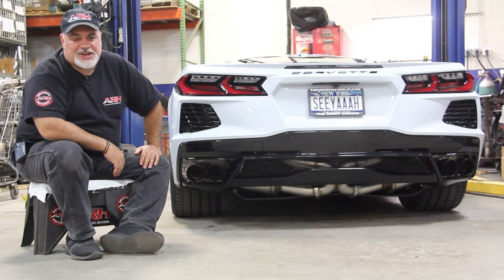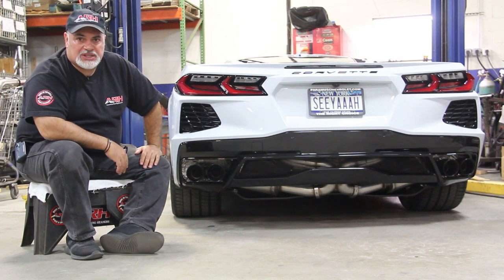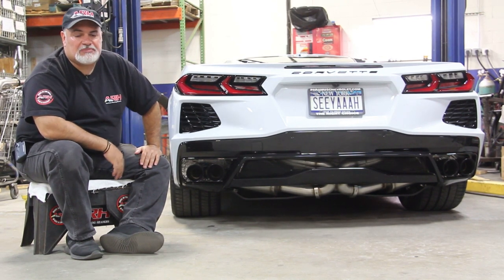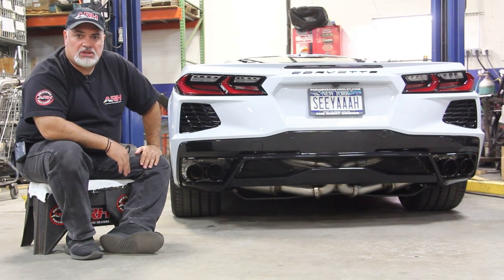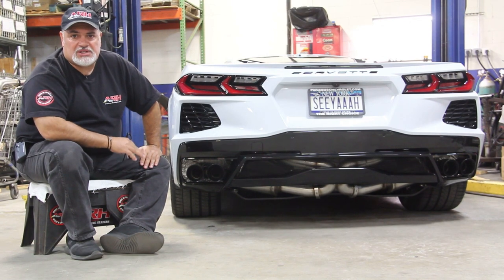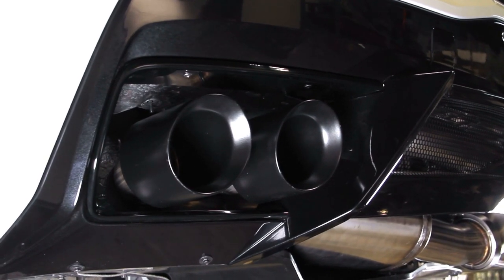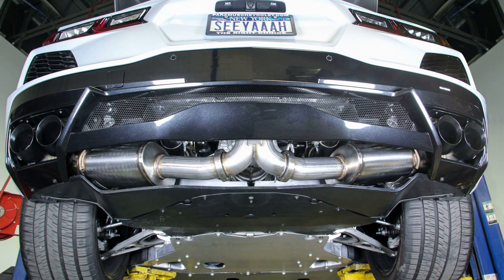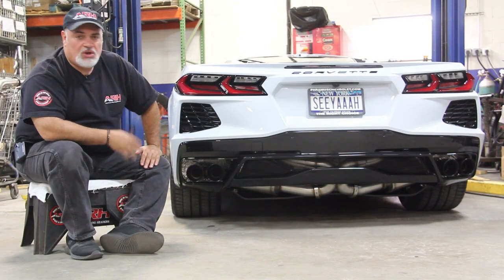C8 Corvette Catbacks Are Now Available From American Racing Headers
American Racing Headers is proud to announce our new 2020 Corvette C8 Catbacks are ready for market! Regardless of the C8 package you have, American Racing Headers will have an exhaust system for you. Our catback exhaust systems have polished stainless steel tips or black powder coated tips. Our catback does not incorporate NPP valves to ensure the sound is badass all the time. Our system has been developed for performance, sound, and most importantly no drone. As always, all of our products are made using T-304 stainless steel and is backed by our Lifetime Warranty. Give your C8 the catback system it deserves, give your vette American Racing Headers.